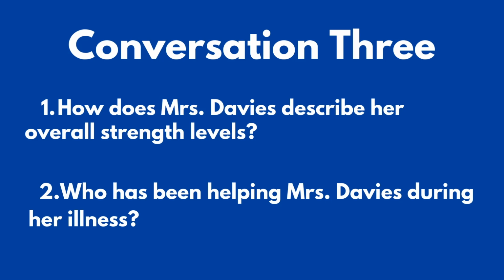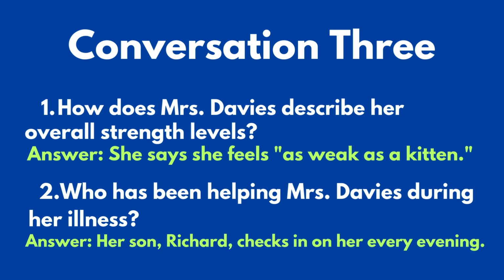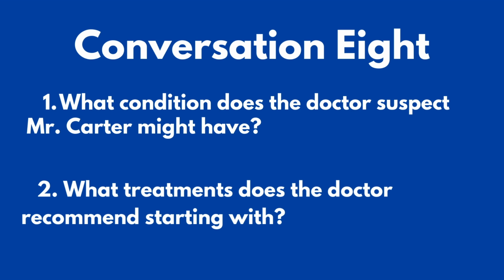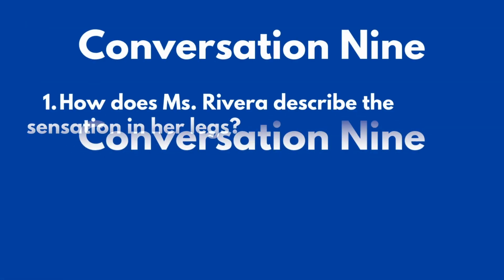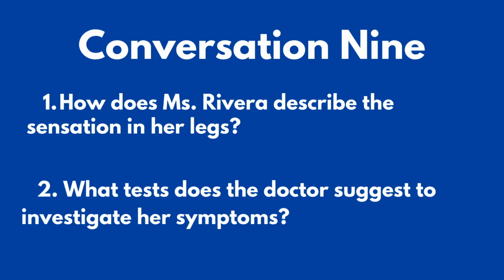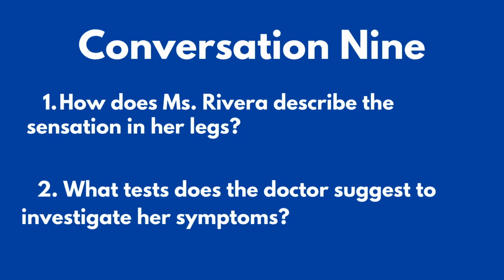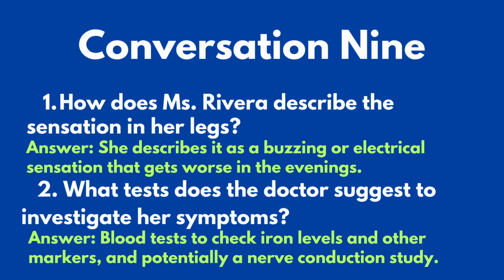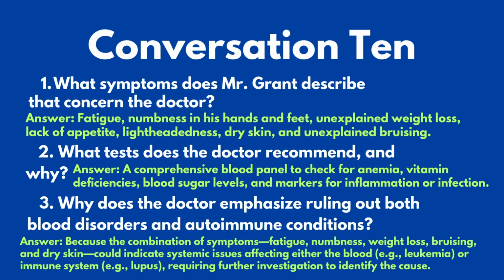OET Listening Mock Exam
📢 Are you ready to test your OET Listening skills? This Medical English Quiz is designed to help nurses, doctors, and healthcare professionals improve their OET (Occupational English Test) listening comprehension and ace the exam in 2025! 🎧🏥

In this OET Listening Challenge, you'll practice:
✅ Medical English vocabulary for nurses & doctors
✅ Essential patient communication phrases
✅ Common medical terms & dialogues
✅ Real-life healthcare scenarios to prepare you for the OET exam

 • OET candidates preparing for the Listening sub-test
 • Healthcare professionals improving their English for patient care
 • Nurses, doctors, and medical students aiming for better communication skills

👉 Stay ahead of the competition and boost your OET score today!

Timestamps:
00:00:35 Explainer
00:02:14 Conversation One
00:04:09 Conversation Two
00:06:02 Conversation Three
00:07:56 Conversation Four
00:10:19 Conversation Five
00:12:48 Conversation Six
00:14:58 Conversation Seven
00:17:46 Conversation Eight
00:21:09 Conversation Nine
00:24:34 Conversation Ten
00:29:40 Conclusion

OETListening